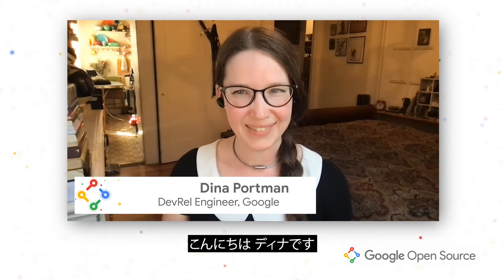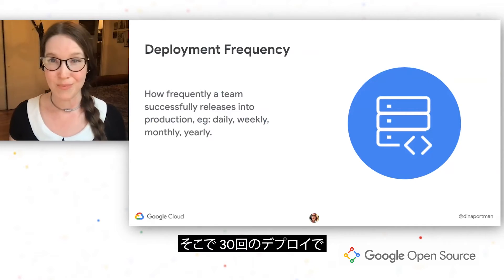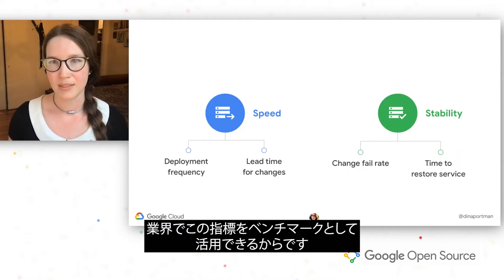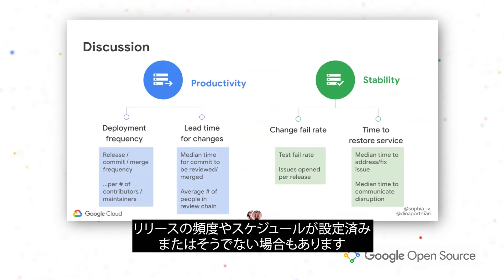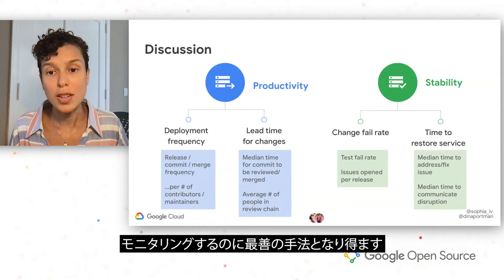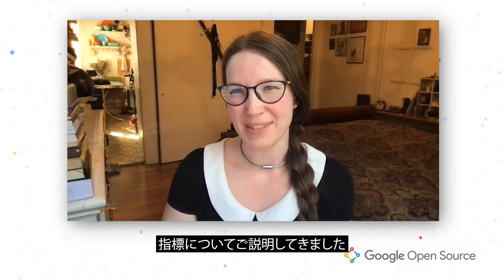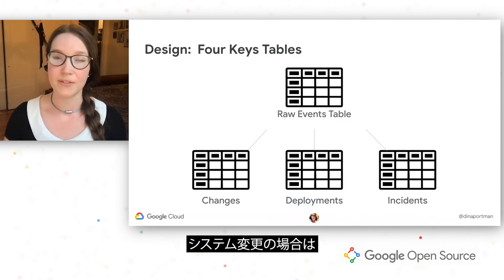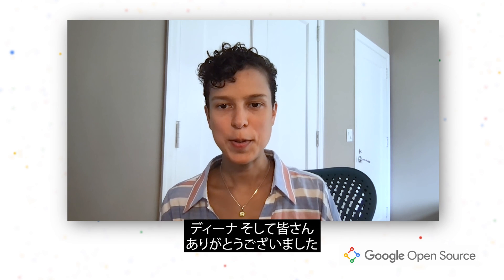[JP] Open Source Productivity Day on Google Open Source Live | What does velocity mean in OSS?